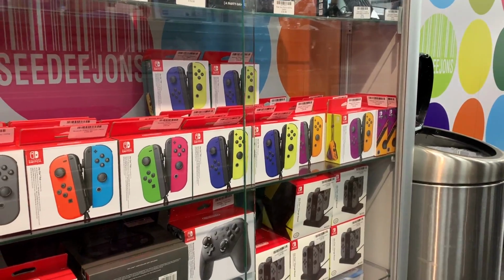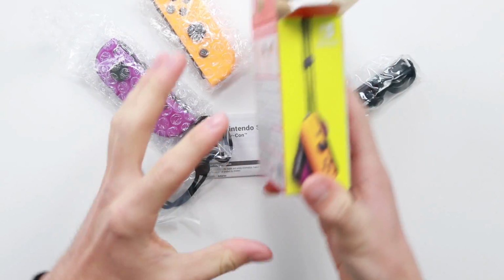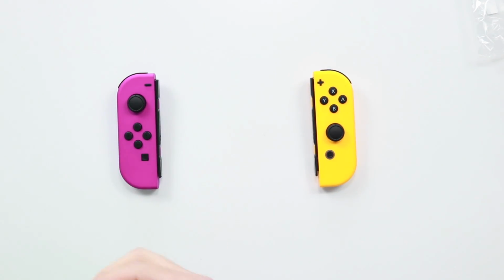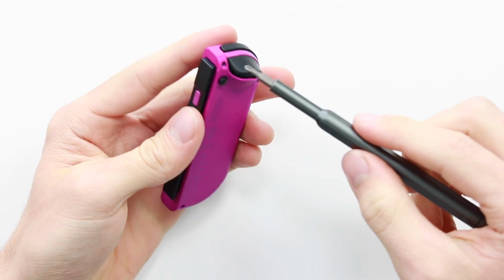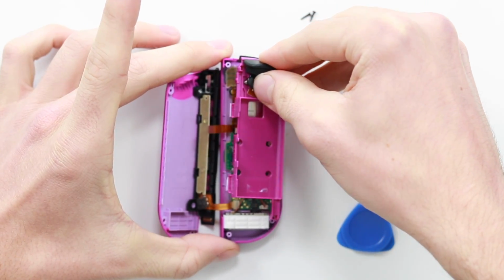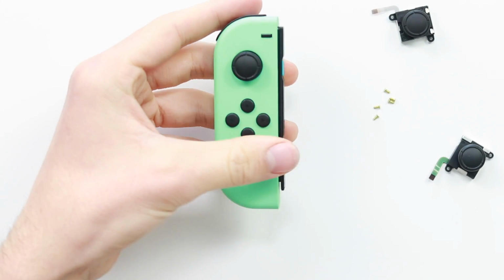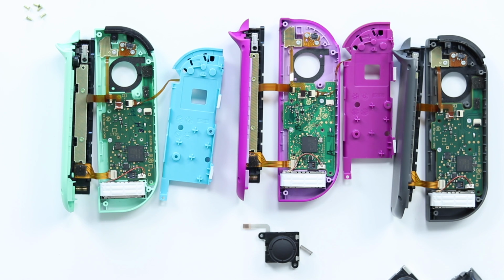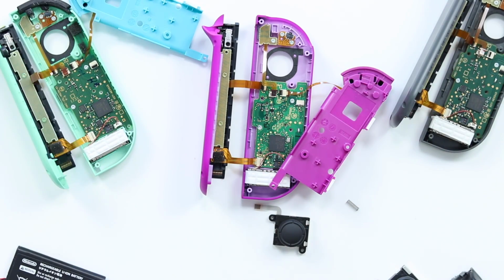Switch Drift FIXED With New Joy-Cons?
Teardown of the new Nintendo Joy-Cons, have the fixed the issues that have given users so many problems? Is Joy-Con joystick drift gone?? I think so!

JERSEY, UK
JE4 9RF

- What tools do I use?